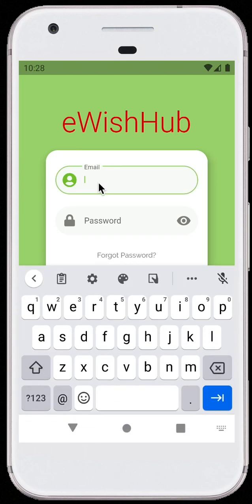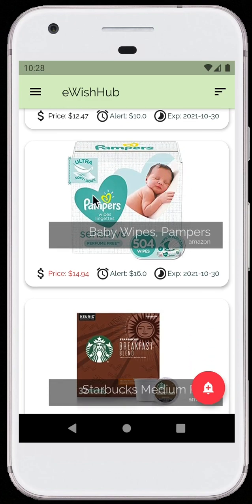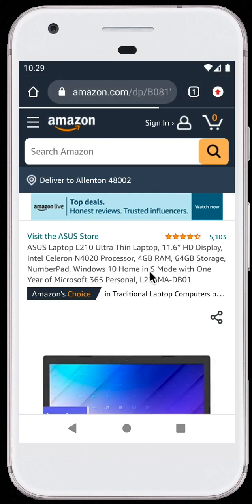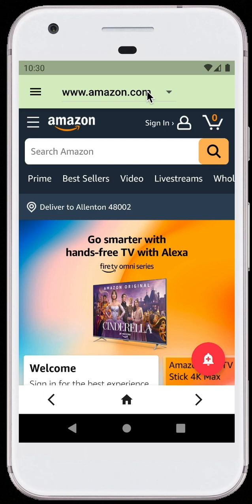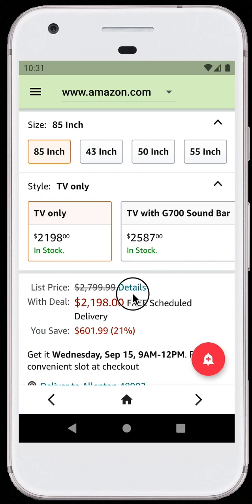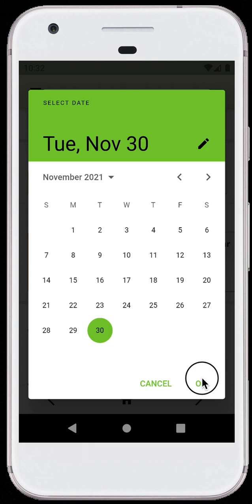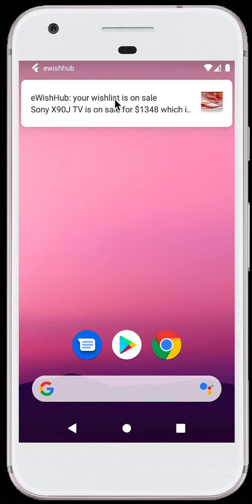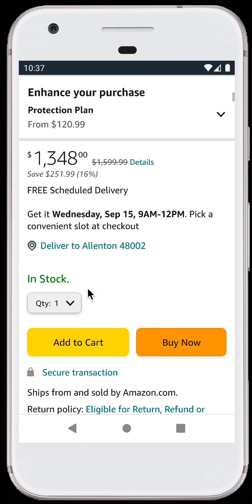How to Use eWishHub App to Hunt Hot Deals, Track Prices, Get Sale Alerts - Amazon Macy's The Bay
Dive into a realm of effortless savings with our enchanting mobile app. Unveil a world where prices dance and sway, as the app delicately traces their every move. Picture this: you yearn for that coveted item, but hesitance lingers. Fear not, for our app is your vigilant guardian, watching over the price like a mesmerizing moonlit night. With a whisper, it alerts you when the price gracefully dips, ensuring you never miss a chance to capture your desires at their most alluring moment. Let the app weave its magic, as it turns your shopping dreams into a reality of unmatched delight.

eWishHub is a free app for iOS & Android.
It helps Americans & Canadians shop online much easier by tracking the prices & alerting them to the sales of their desired items from different stores such as Amazon, Macy's, the Bay, etc.
If you would like to save money but don't have time to find deals, eWishHub is what you are looking for.